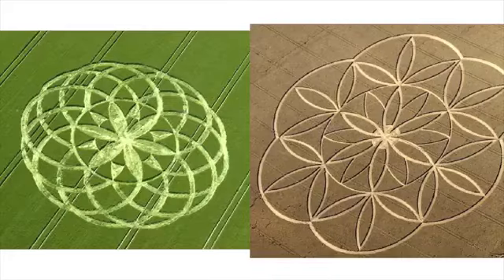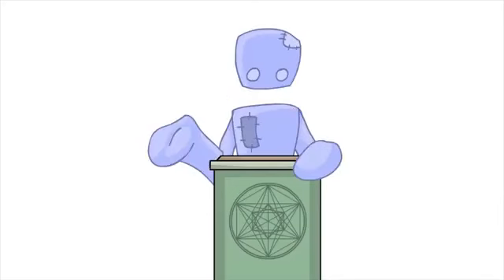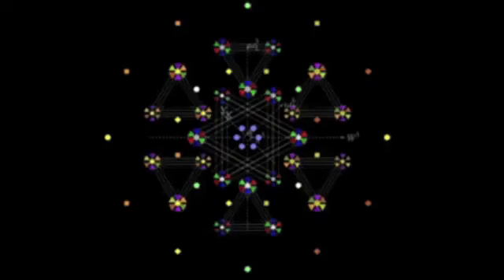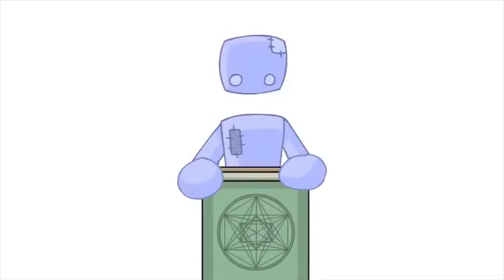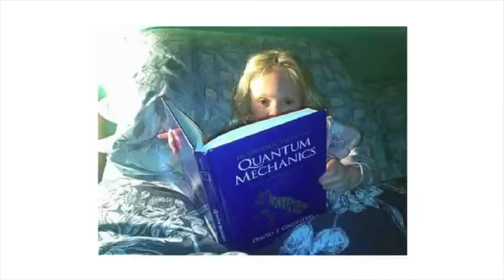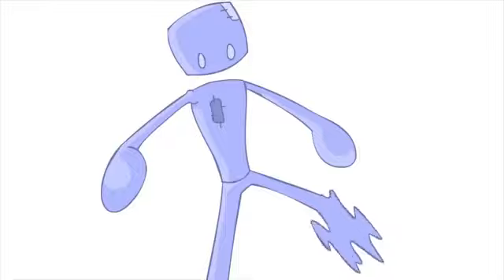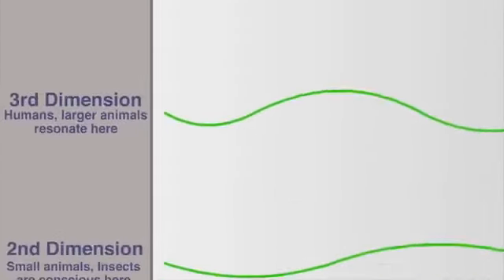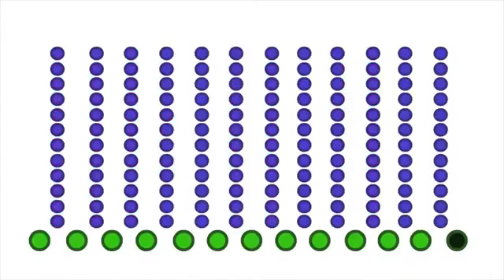2023 Dimensions of Consciousness Explained Clearly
Mr Satan Spilled up his blood selflessly to break you from the chains of time and money.

Everyone is blind, deaf, dumb, and legally dead until they Post Proof Of Life on YouTube by Blood Over Intent.

Reverse speech messages are not an accident. David John Oates was a runner up for a Noble Laureate for discovering that reverse speech is always truthful.

I Awesome = Messiah
Yes We Can = Thank you Satan

The Governments do not have a treaty with Antarctica.

Bathe in the Eternal Waters of The Goddess at the Center of the Flat Earth Plane where the Aurora Borealis is coming out.

The Governments see you as the enemy and you're sold on the stock exchange as cattle. You're summoned to court because you're legally dead and lost @ sea by legal definition.

The Fountain of Youth Holy Grail is real, and there you will be birthed out of this world into The Land of Perpetual Twilight.

"He (Satan) is known as the Supreme Architect of the Universe who has promised that we shall never, never die." - Walter Veith ~ the highest masonic sources of occult literature

Creation is one light hole and one black hole on loop thru the Holy of Holies- it's at the end of your compass needle.

144,000 Satan's Sealed Elect will drink from The Living Waters and become Immortal.

Satan is King of Hell Mark Braun standing on gallons of his Blood uncontested and II Corinthians 4:4 Satan Owns The Universe